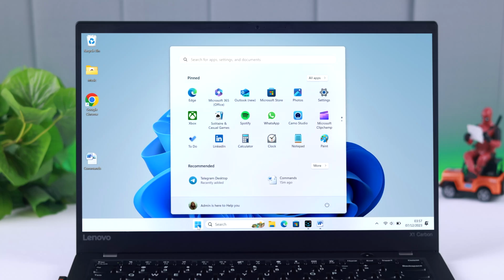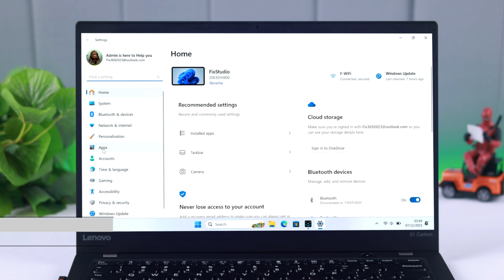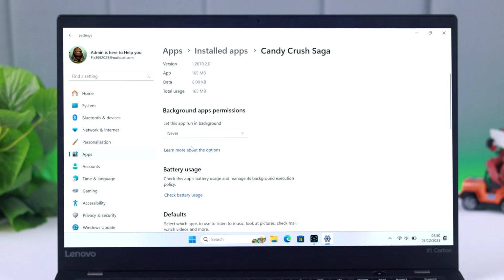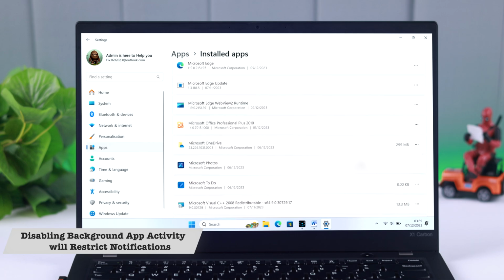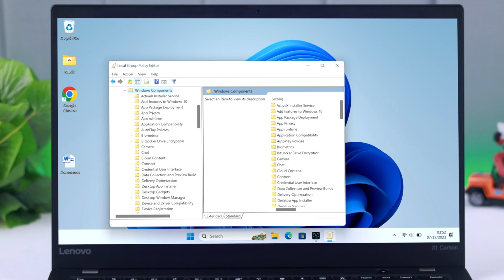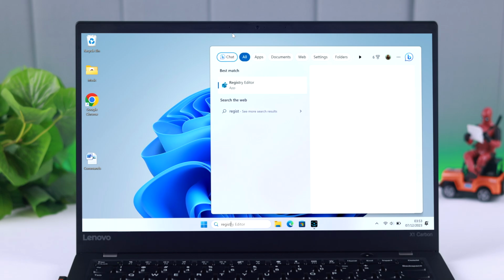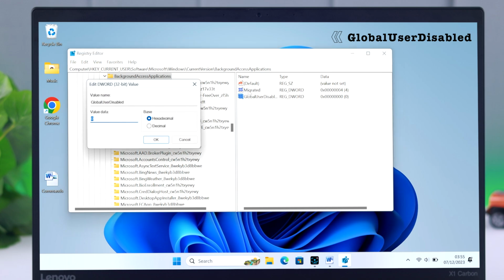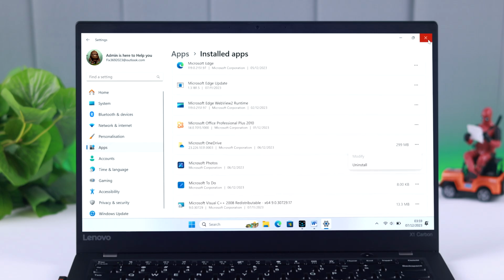Windows 11: How to Disable Background Apps! [Turn OFF]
You can turn off unnecessary background app activities running in the background on Windows 11 Laptop/Desktop to make it faster and improve the system performance, but don’t know the way? Don’t worry, we got you covered.

In this video, we will show you 3 simple and swift ways to Disable Background Apps on any PC running on Windows 11 Pro Operating System. If you don’t use Windows 11 Pro, still you can use the 3rd way to stop programs running in the background to enhance your user experience.

Command Prompt:

1. HKEY_CURRENT_USER\Software\Microsoft\Windows\CurrentVersion\BackgroundAccessApplications

2. HKCU\Software\Microsoft\Windows\CurrentVersion\BackgroundAccessApplications /v GlobalUserDisabled /t REG_DWORD /d 1 /f

Copy Prompt:  GlobalUserDisabled

0:00 Can you Turn Off Background App Activities on Windows 11?
0:22 First Way: App Settings
0:56 Please Note
1:16 Second Way: Local Group Policy Editor
1:50 Third Way: Registry Editor (For all Windows Users)